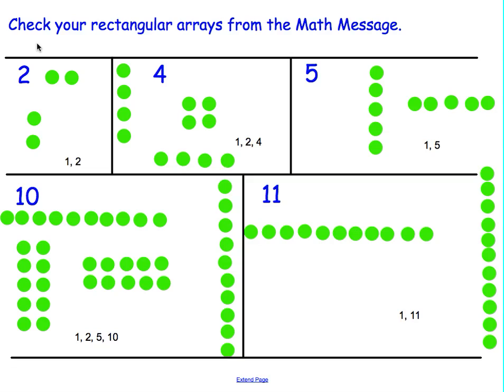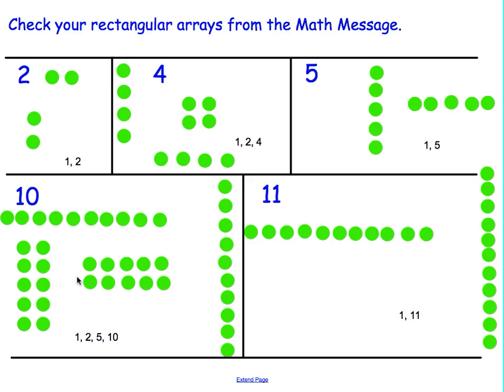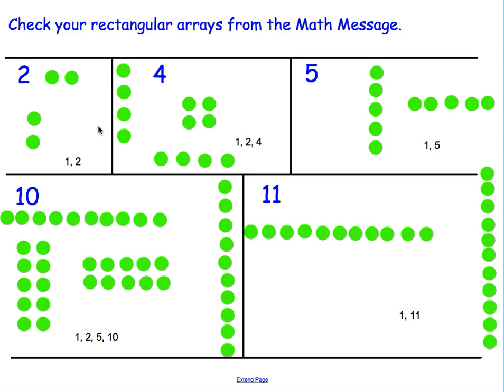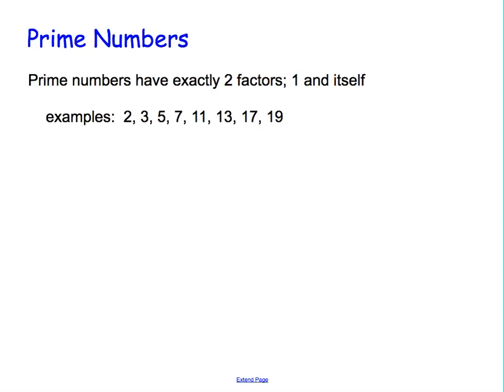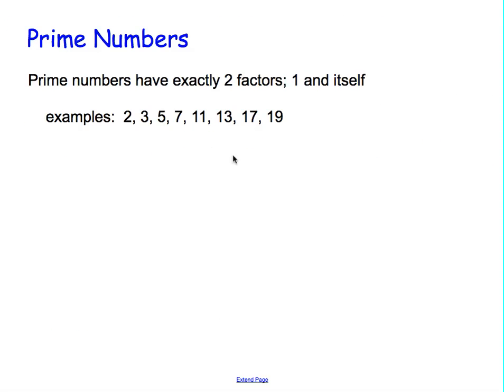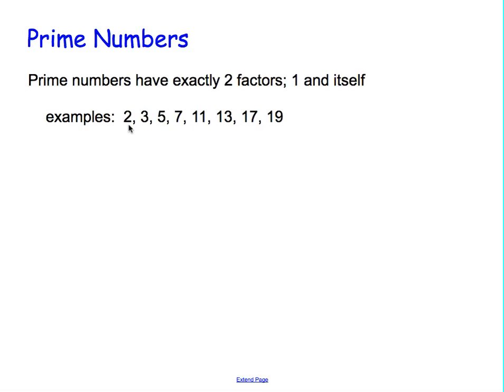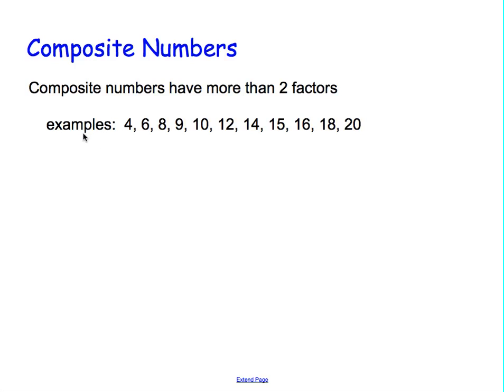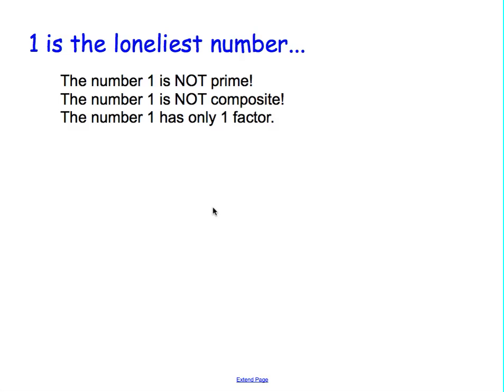Math Lesson 1.6